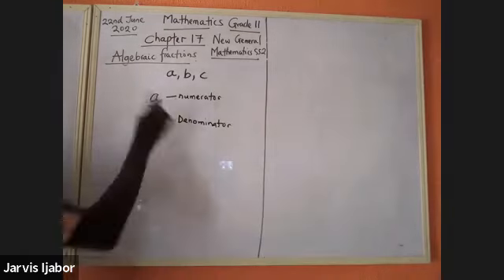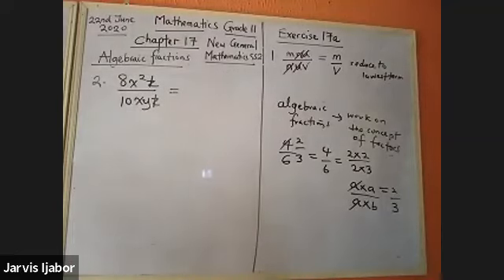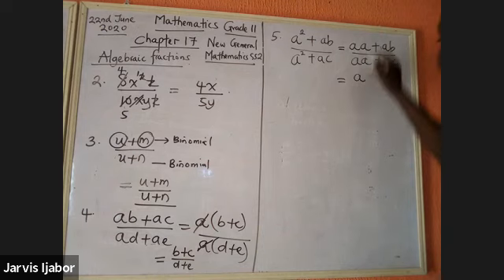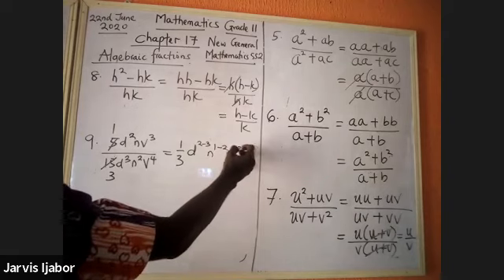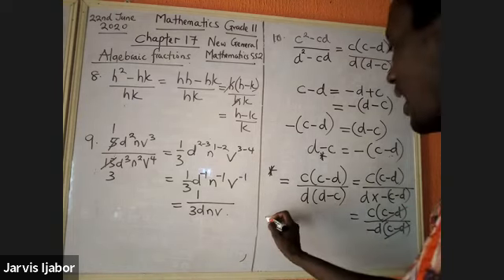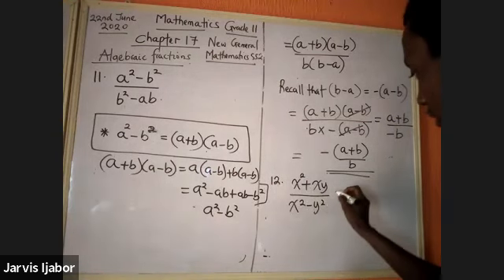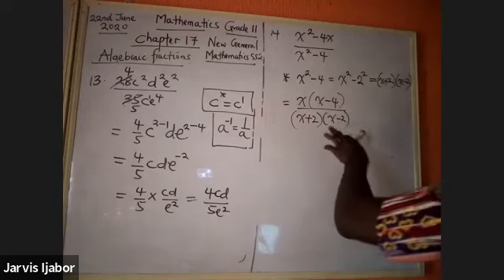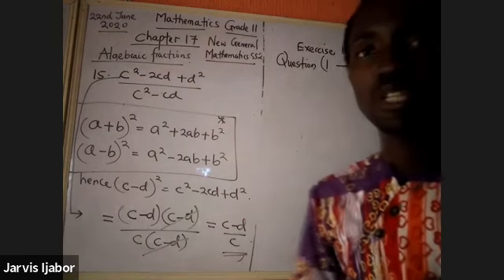ALGEBRA algebraic fractions pt1 Grade 11 (SS2)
MAMU with Jarvis explores the realms of algebra+fractional expressions in simplification